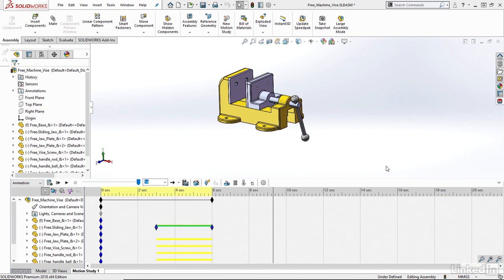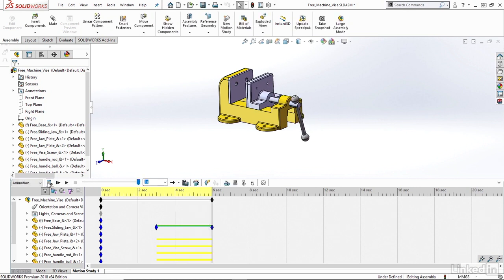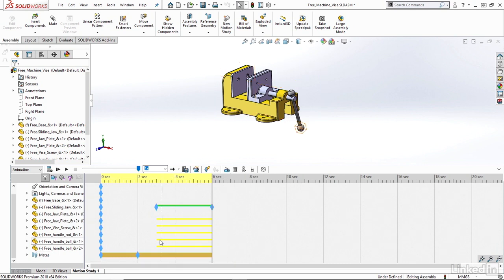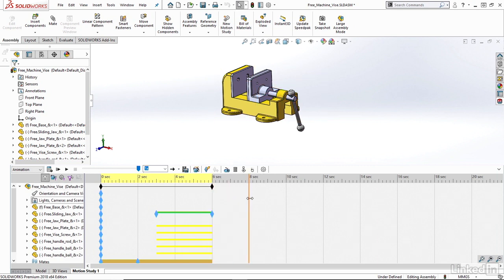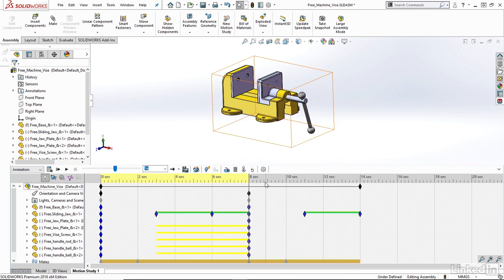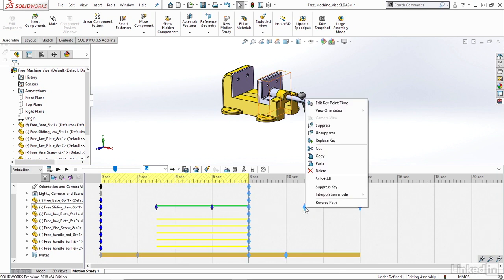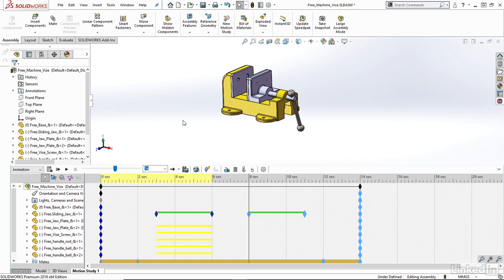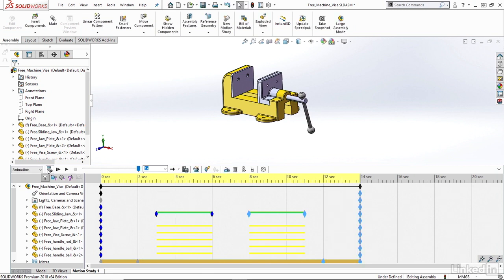Solidworks animation Tutorial :17